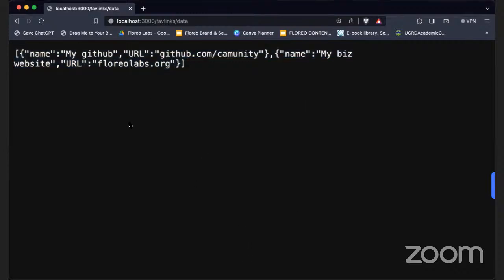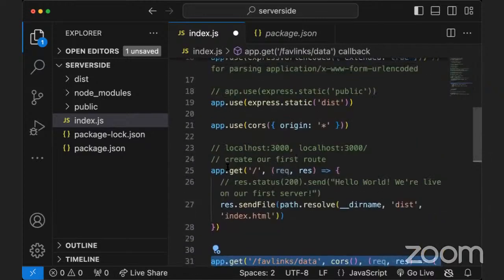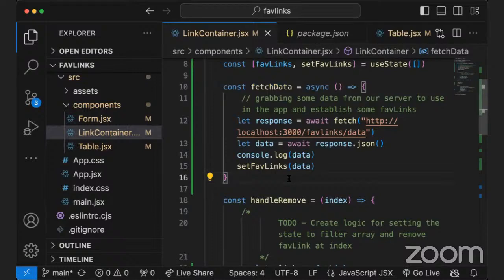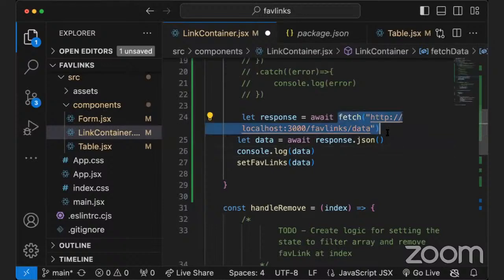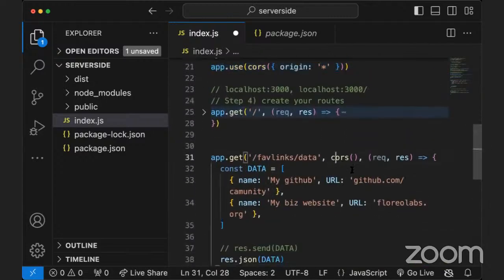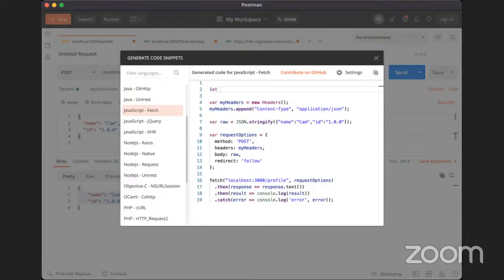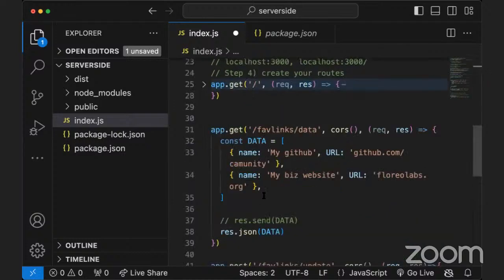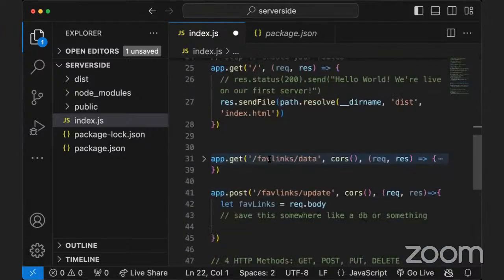CodeWithCam: Connecting React to Express and Hosting a Site